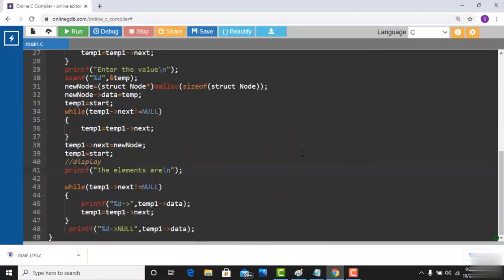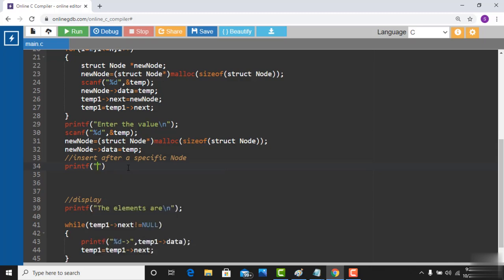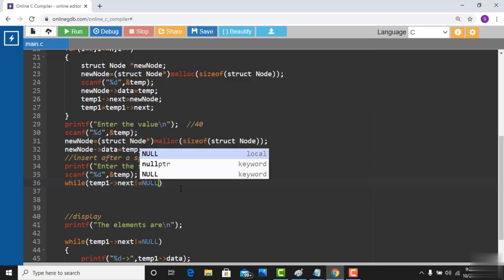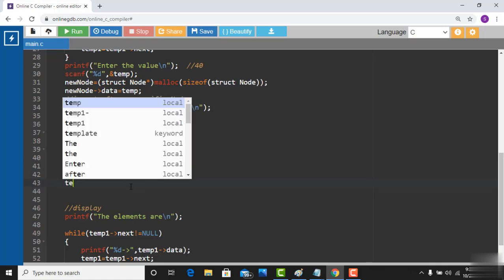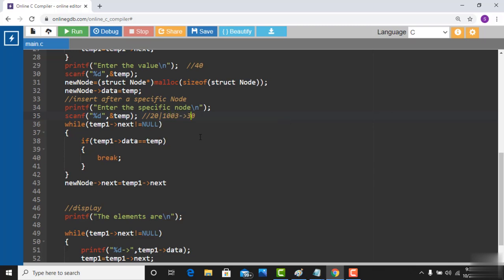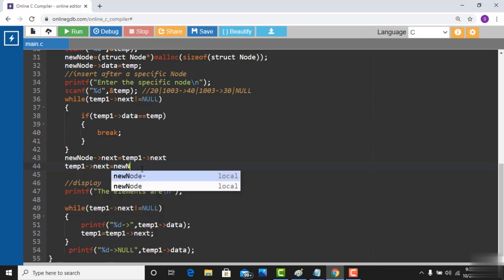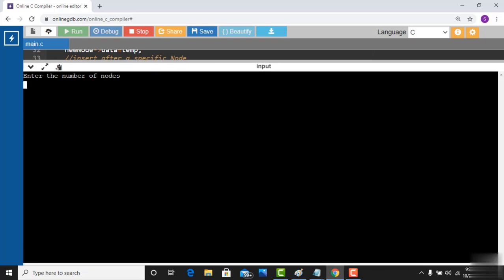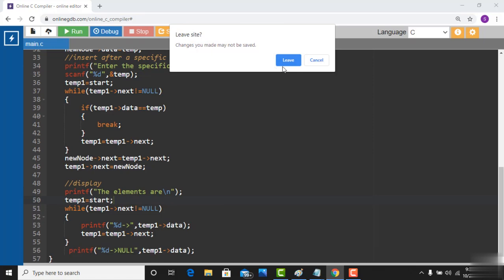38 Inserting a new node after a specific node C Code